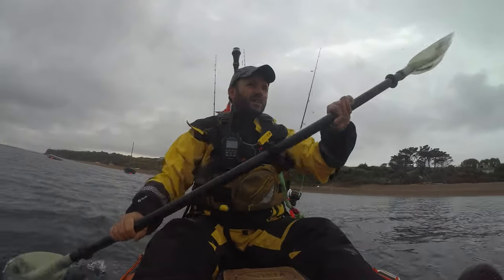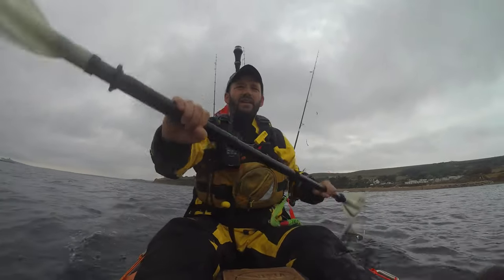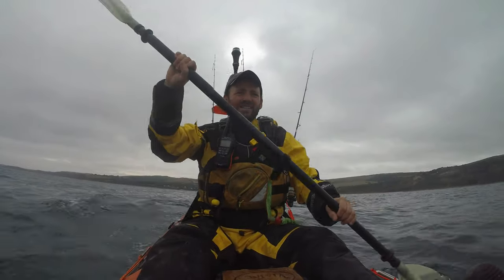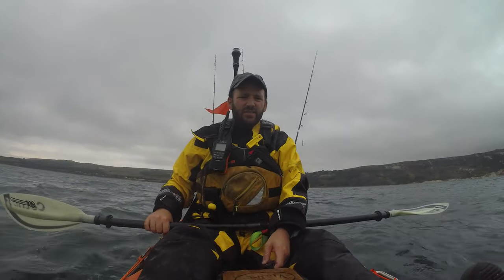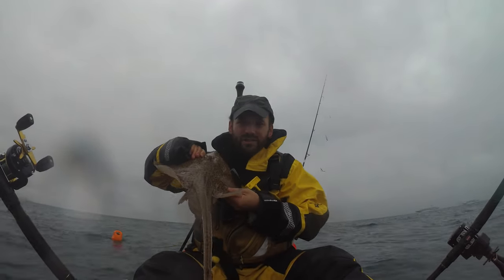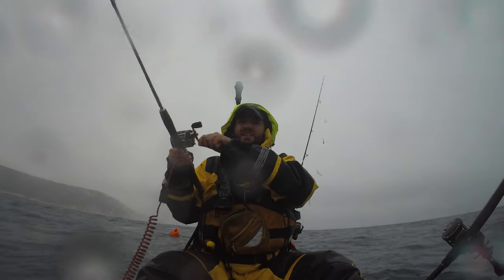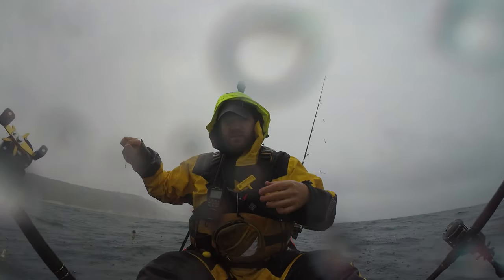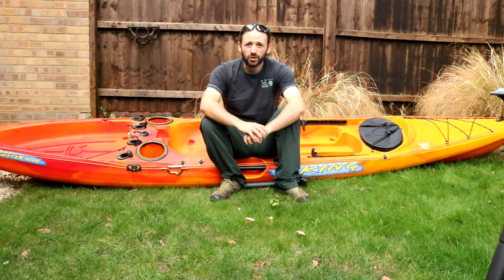Viking Reload Review Part 2/Fishing for Rays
The long awaited Part 2 of me review of the Reload - plus a bit of fishing thrown in for good measure!

Rods:
Fin Nor Lethal Bite 4-8lb
Penn Rampage II Braid 12-20lb

Reels
Abu Garcia C4 4501
Penn Fathom II 15 LW